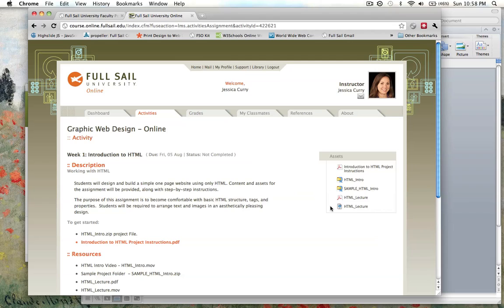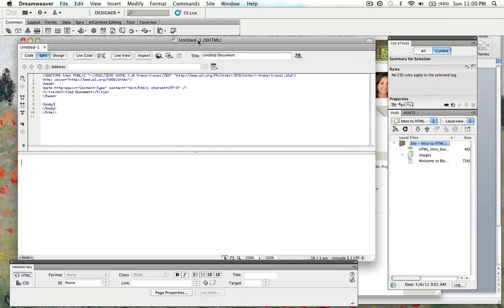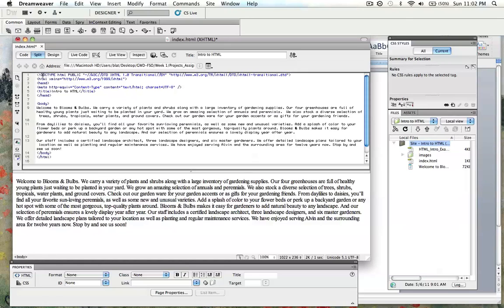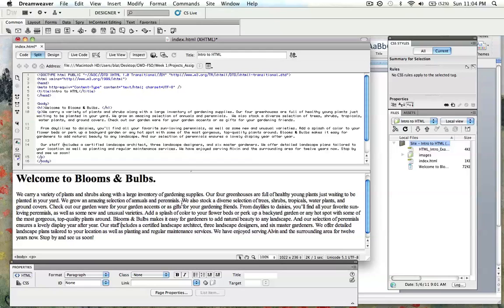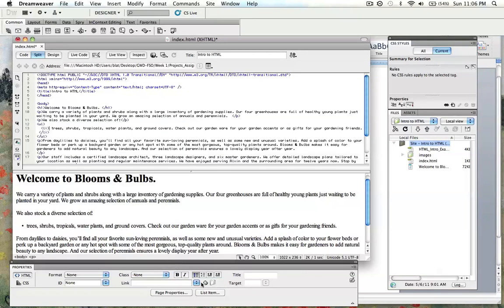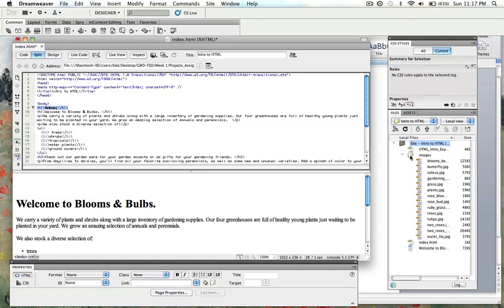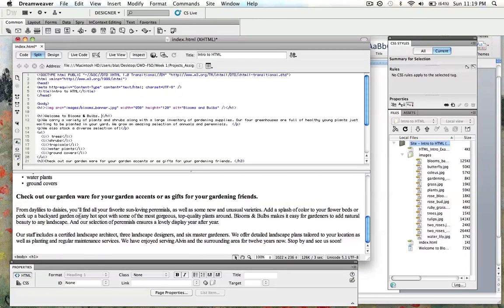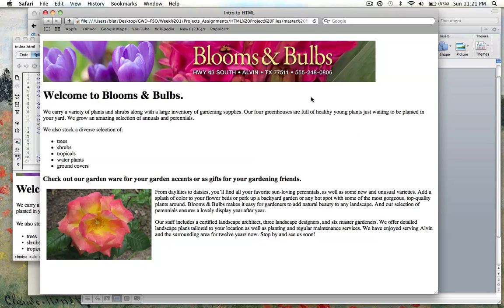INTRO HTML Tutorial - Larger Size